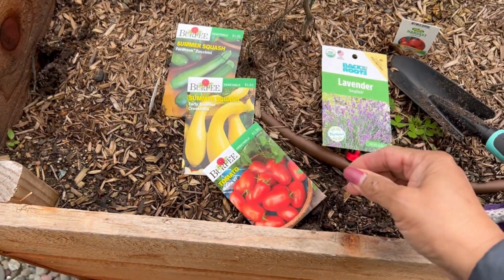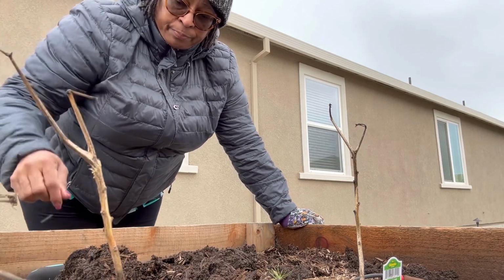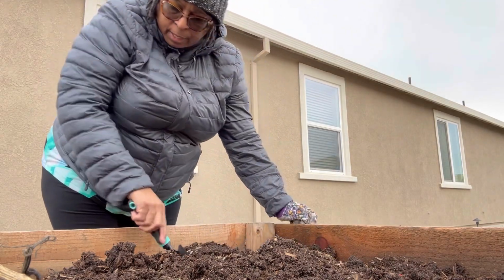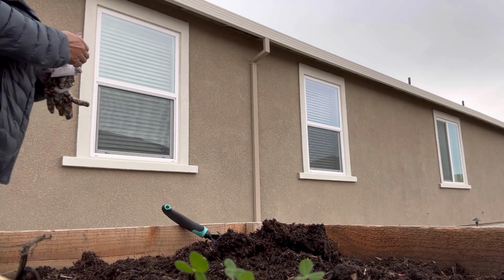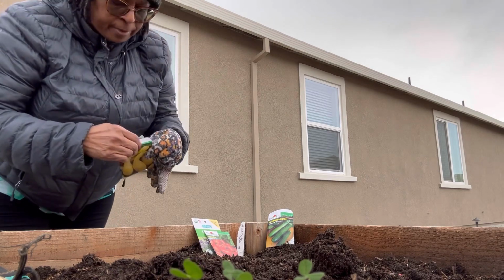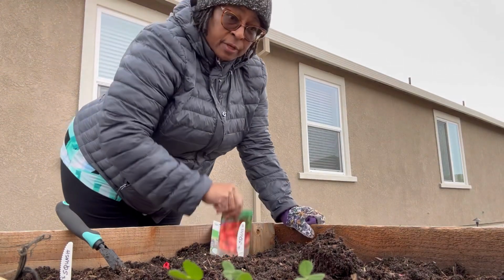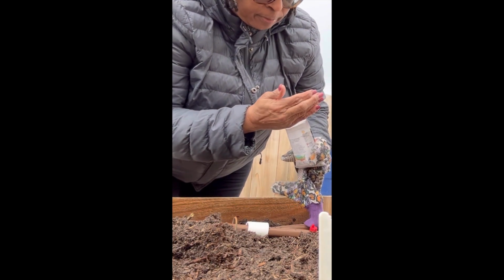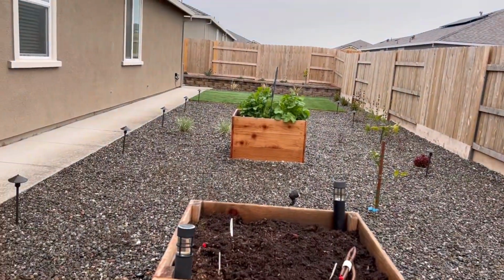Gardening Chronicles DIY S5 E3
My address:
4464 Lone Tree Way Suite 215
Antioch, California   94531